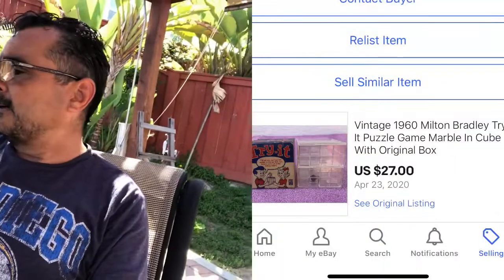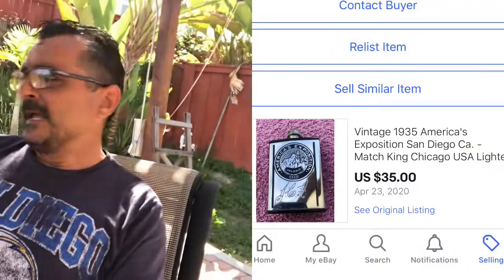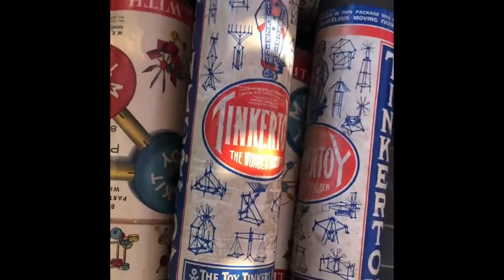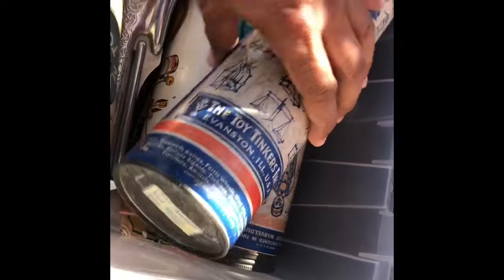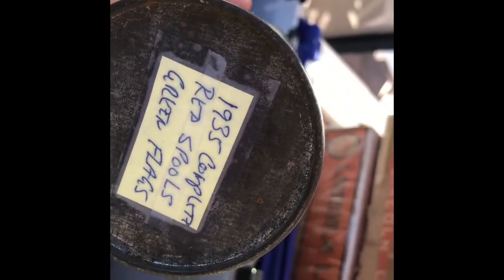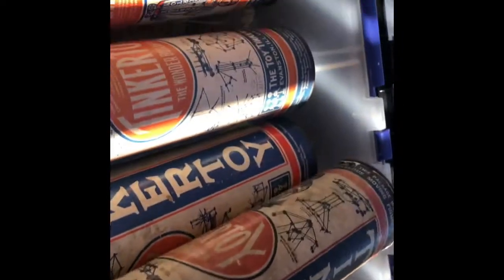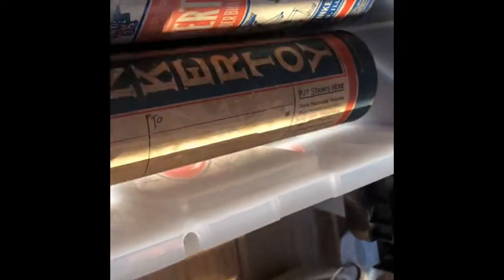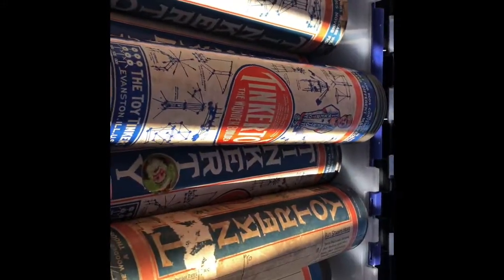Vintage 1900s Tinker Toy & Lincoln Logs lot * 2nd video Haul from 4/21/2020